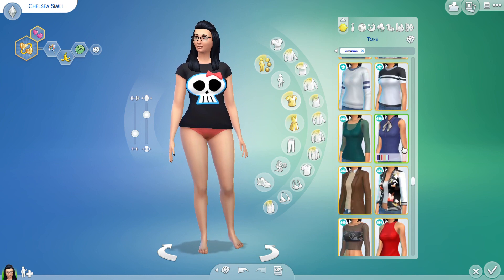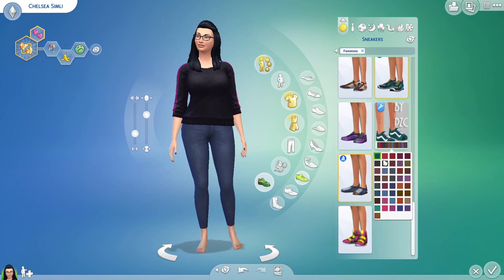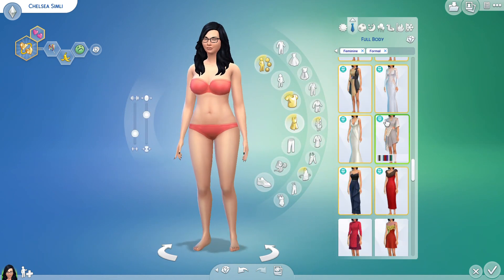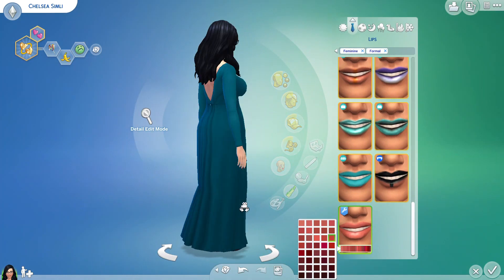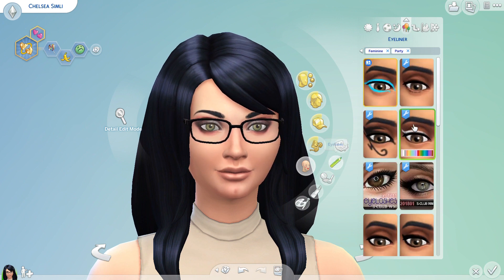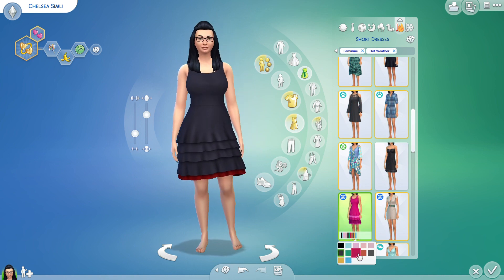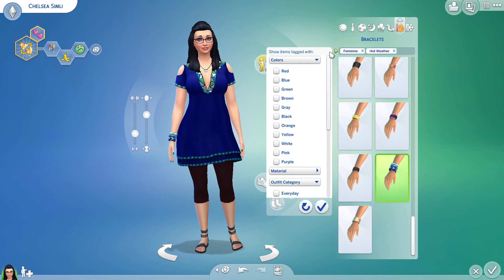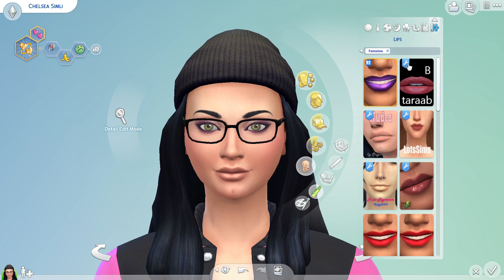I Made Myself in The Sims 4 | Studio Simli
Ay up me ducks, I hope you enjoyed this quick little video of me making my Sim Self. No CC links today because a lot of what I used I downloaded before I had my channel and I can't find them now. Sorry you can't really play with this version in your game but she's up on the gallery and you can alter what I used CC for!

Gallery ID: Studio_Simli